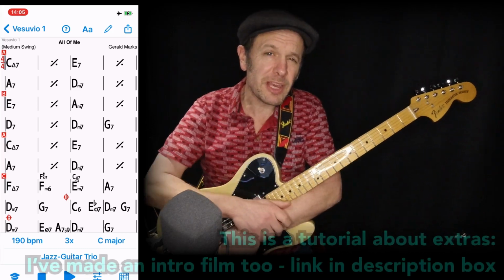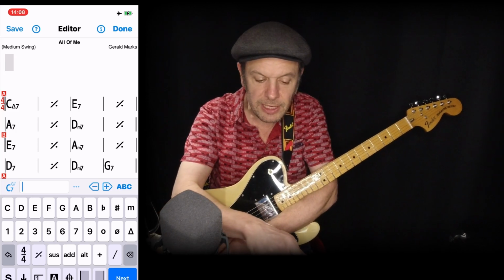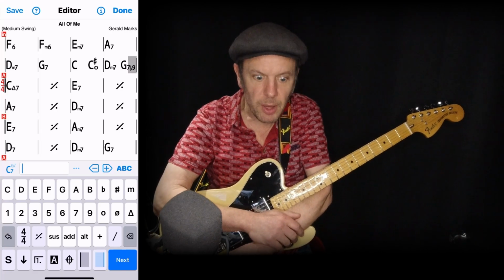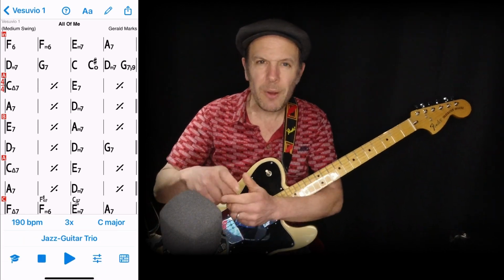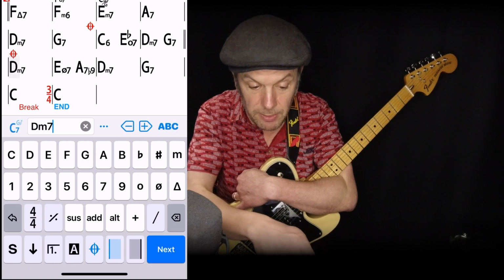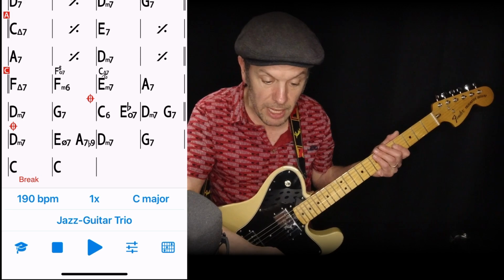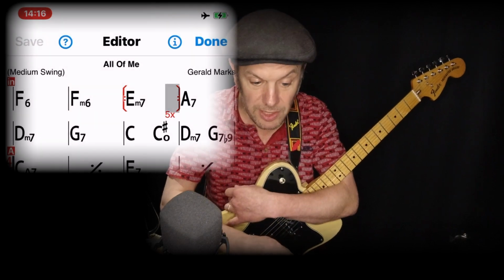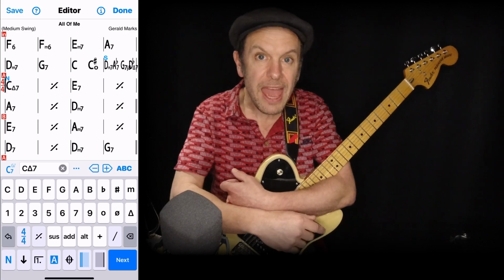iReal Pro - Fine adjustments, intros & endings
IReal Pro is an amazing piece of software for iOS and Android. It is the perfect tool for practice, but also on live gigs. I use it all the time when busking and doing the hospital gigs that have kept me going throughout the Covid-19 pandemic.

While the sounds on it aren’t ever going to set the instrumental world on fire, it is still highly capable, and if there’s a live element, that is, a singer, sax player, guitarist, etc., your average punter wouldn’t really know (or care!) if the backing is software.

iRealPro comes with many adjustments, so you can create intros, endings and indeed to tell it where to play no chords, or end on a particular one. This further augments its possibilities and flexibility..